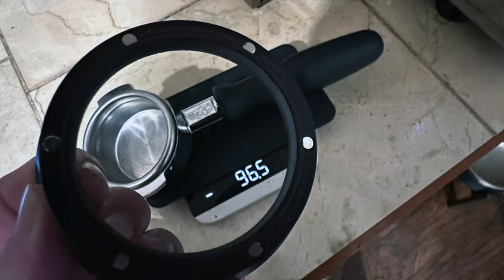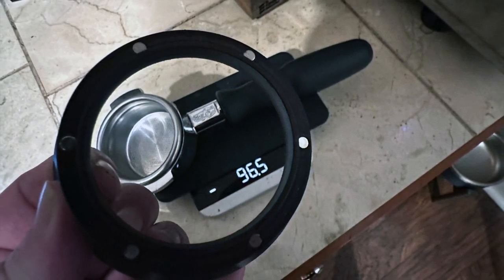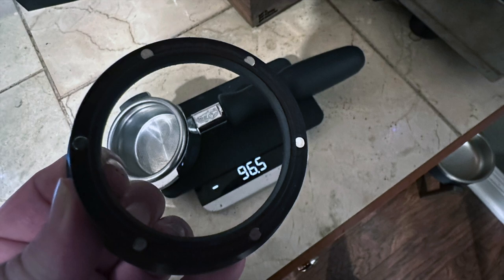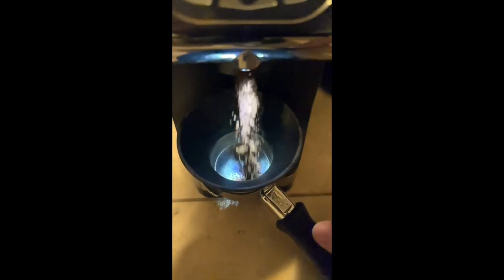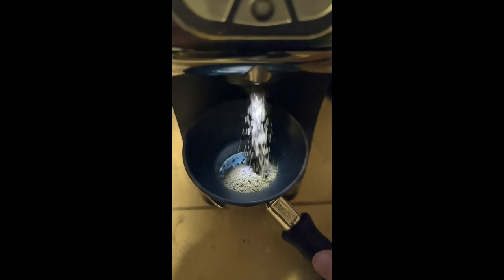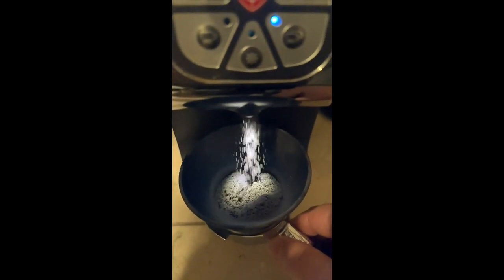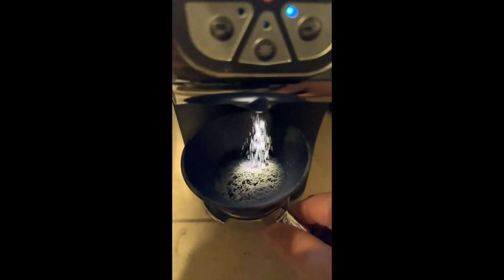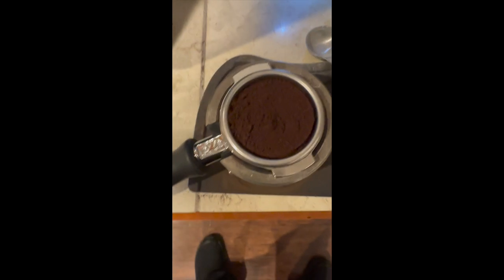Asso Dosing Funnel Video Review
Here's a quick look at the Asso Dosing Funnel, a collar for your espresso portafilter that keeps ground coffee from making a new home on your countertop. It's easy to use and has made a huge difference in keeping my espresso station cleaner. It's $55 from iDrinkCoffee.com, and I write more about it at GeekTells.